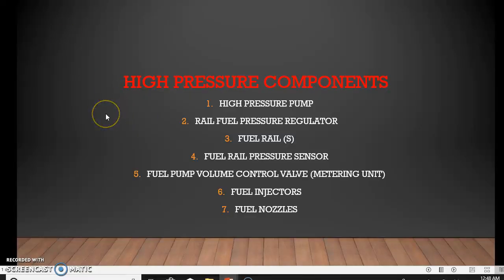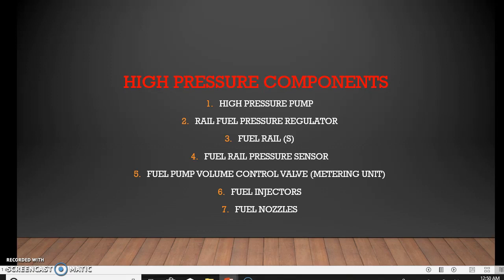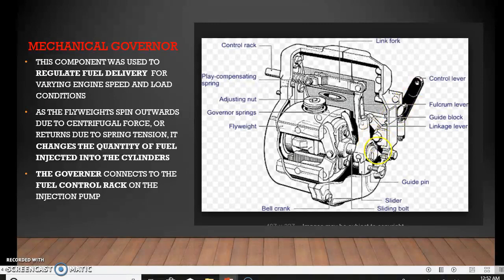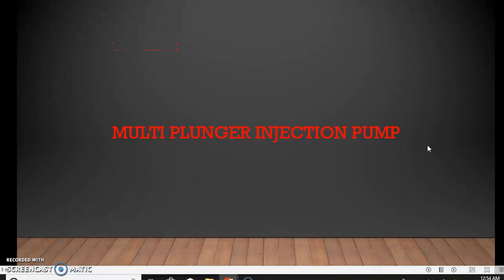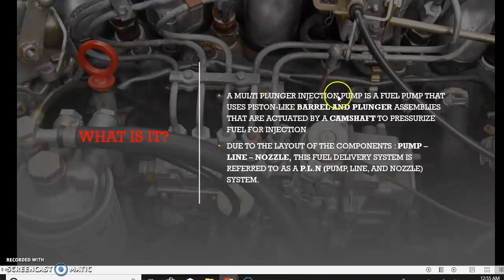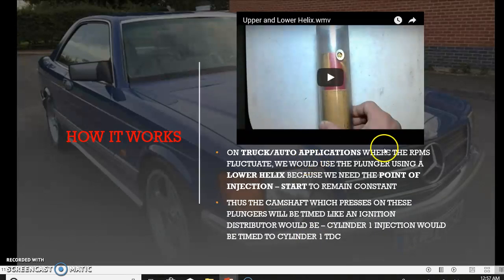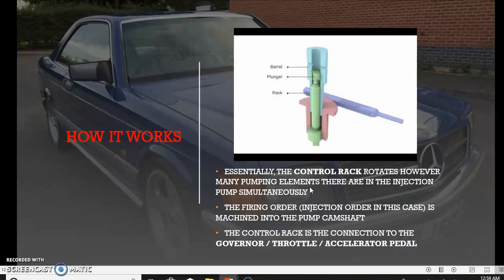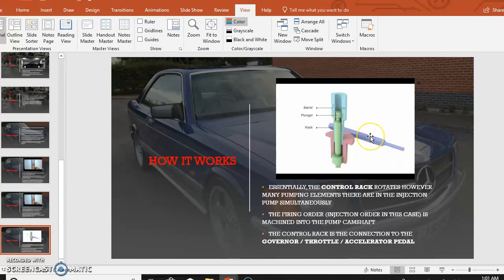High Side, Governor, Port Helix Pump